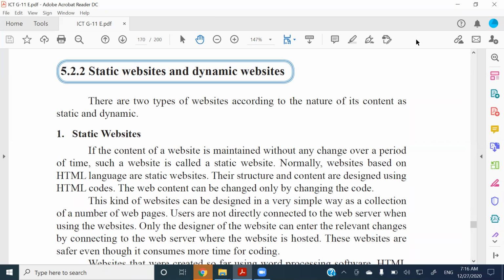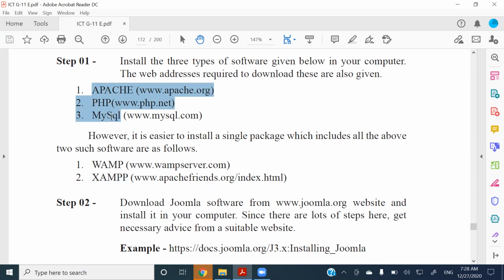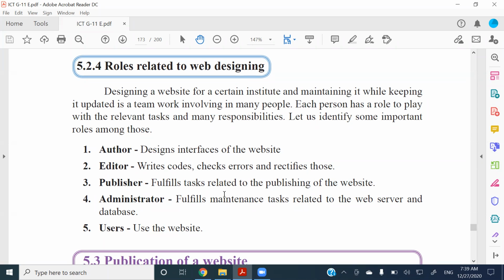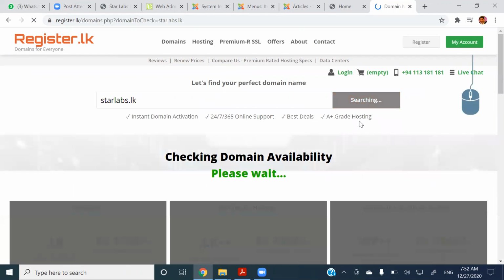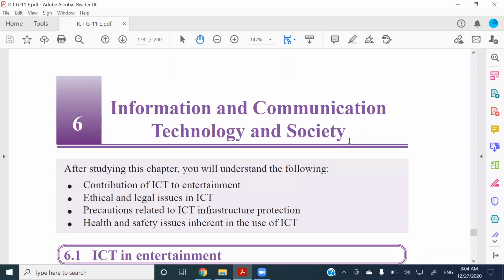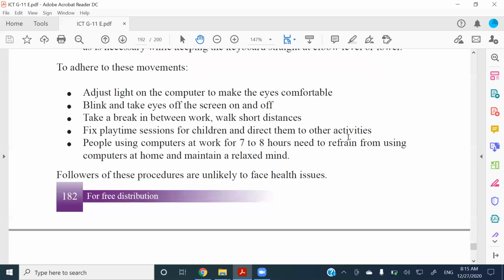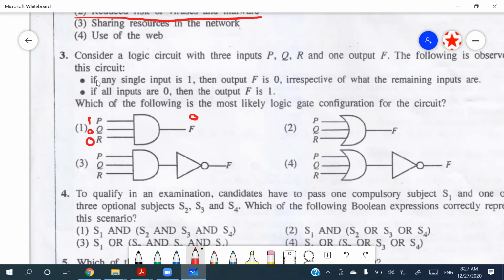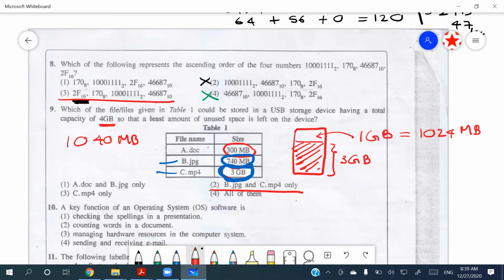G11 ICT Eng(2020) @Starlabs 27 12 2020